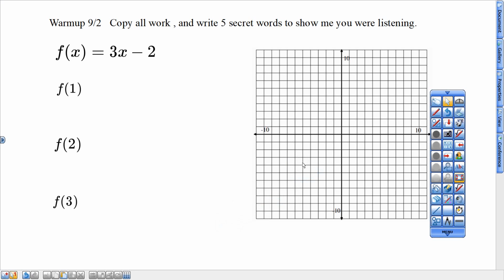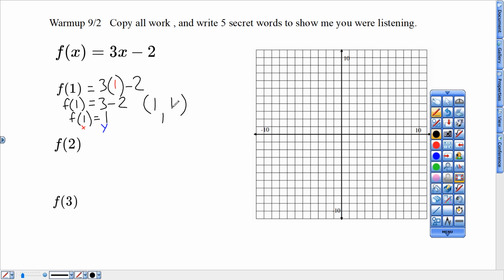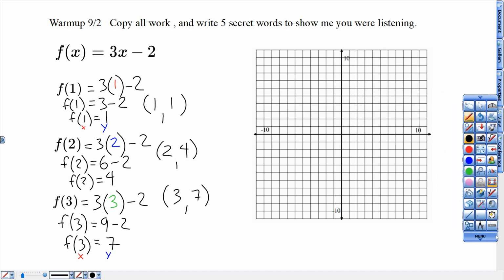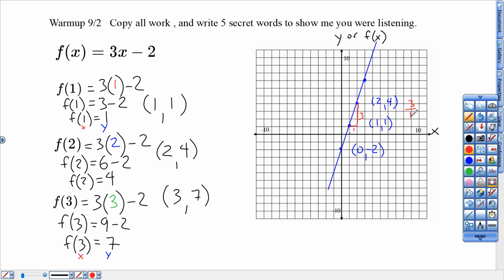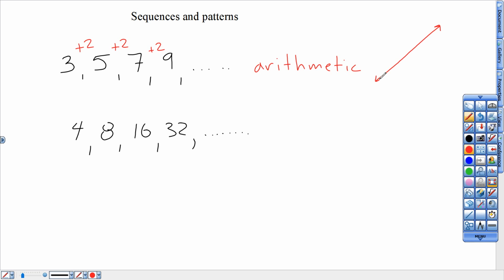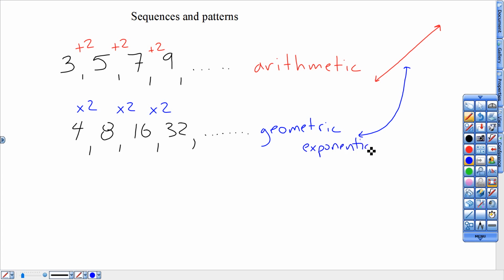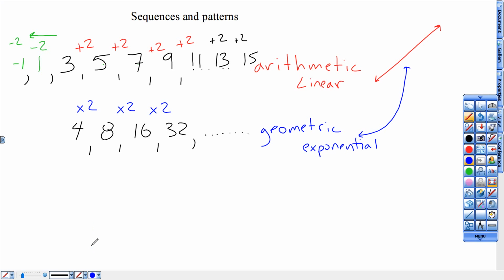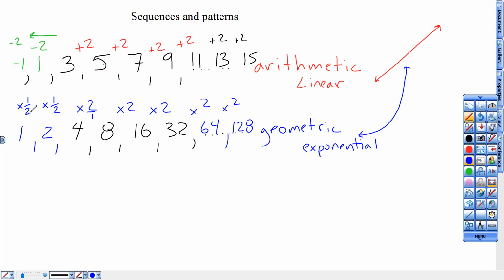wu m1 9 1